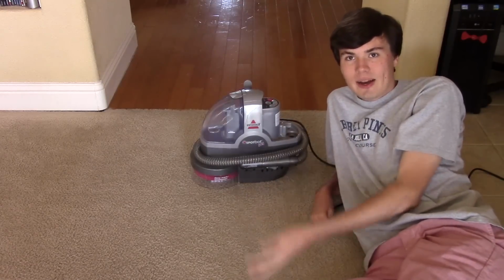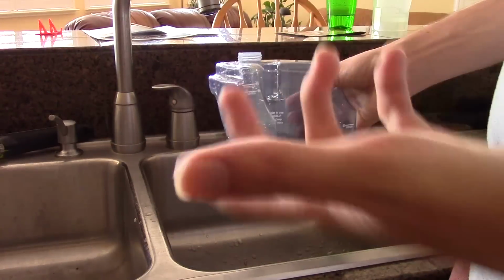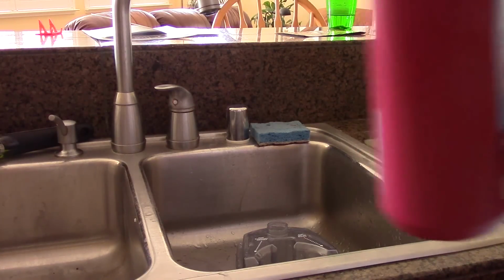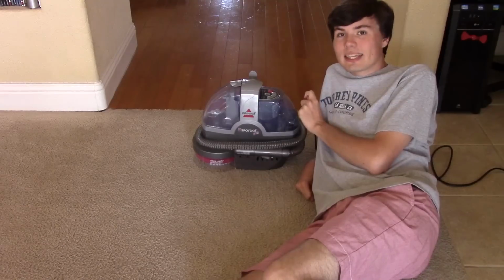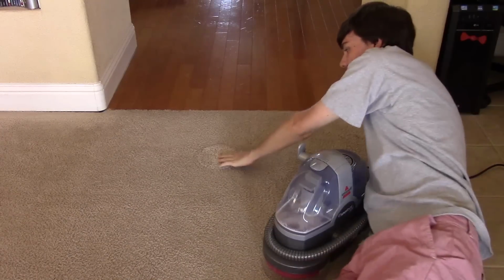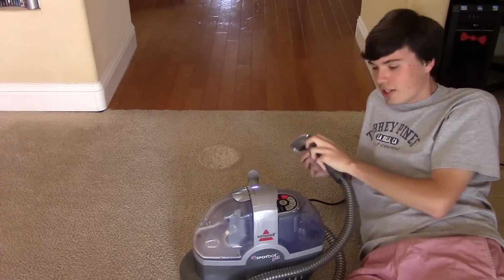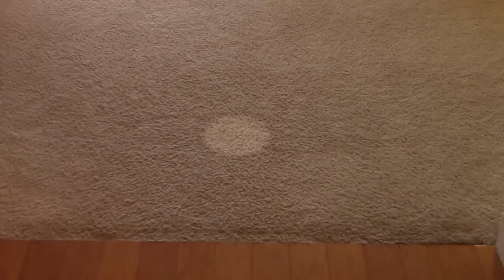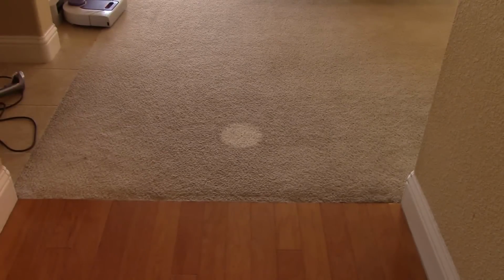Bissell SpotBot Automatic Cleaning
How to use the Bissell SpotBot in automatic cleaning mode and the results after using it in a high traffic area.